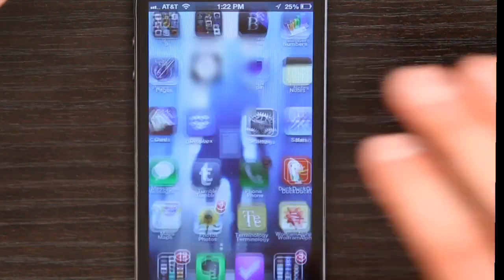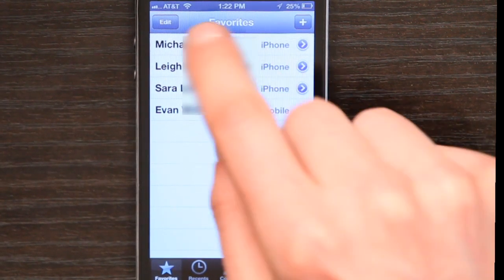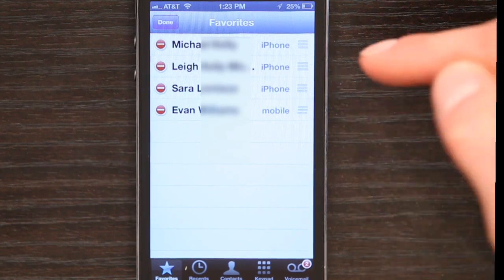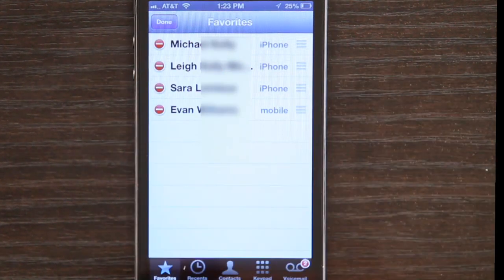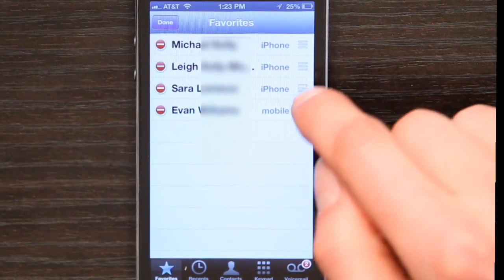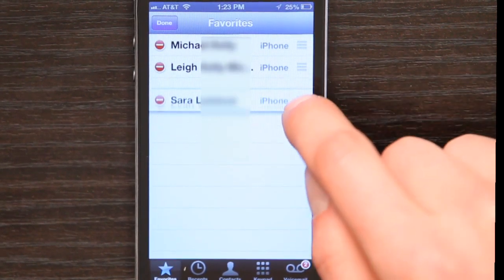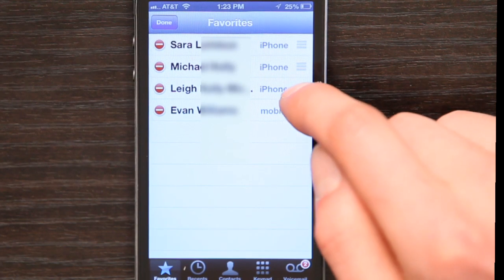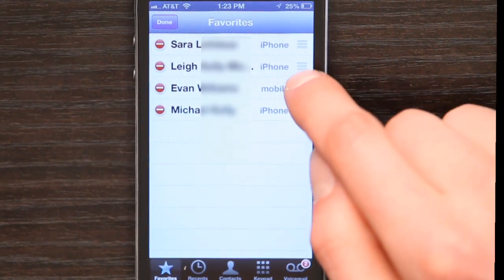How to Alphabetize Favorites on the iPhone : Tech Yeah!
Alphabetizing favorites on the iPhone is something that you do from the main Safari Web browser. Alphabetize favorites on the iPhone with help from an expert for Apple retail in this free video clip.